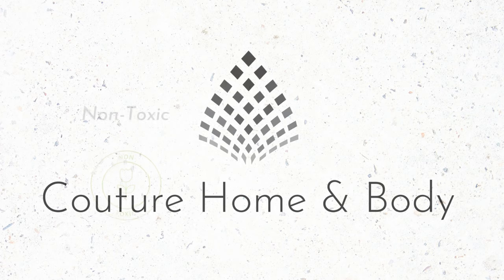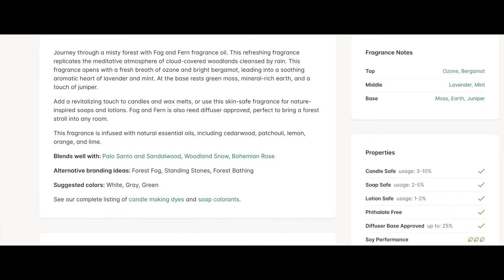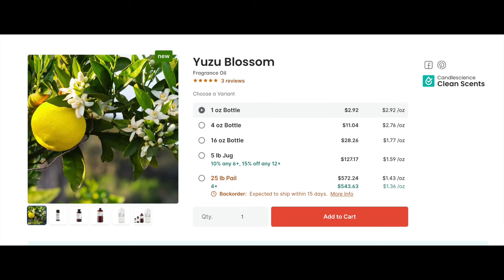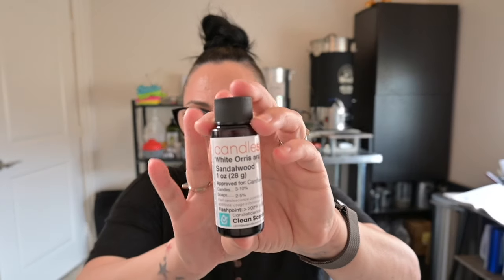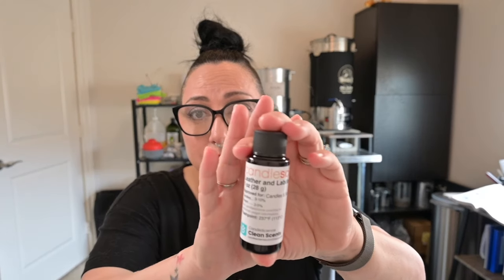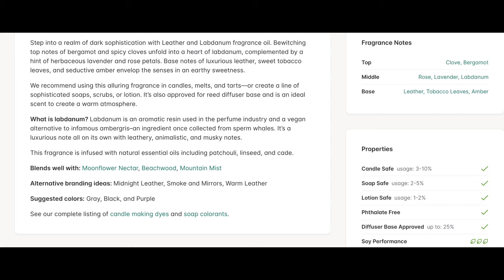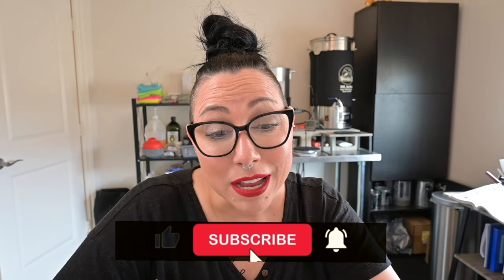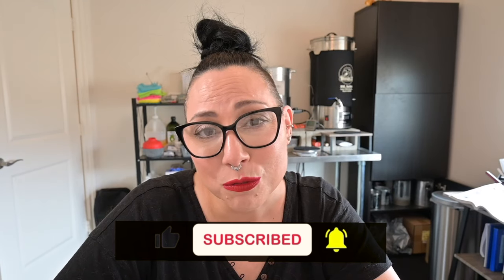1st Impressions of CandleScience's April 2024 Fragrance Oils!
Which one of CandleScience's April 2024 Fragrance Oils BLEW me away and which one fell FLAT?
My first impressions of Fog & Fern, Yuzu Blossom, White Orris and Sandalwood, and Leather Labdanum.

TIMESTAMPS
0:00 INTRO
1:29 Fog & Fern
3:07 Yuzu Blossom
5:11 White Orris and Sandalwood
7:14 It's Oribe, right!??
7:33 Leather and Labdanum
10:08 Top Favorites/Final Thoughts

Kerry xx